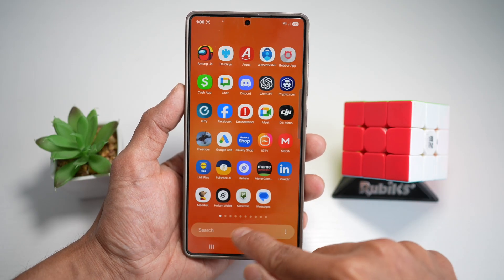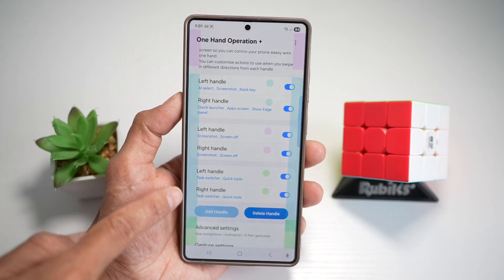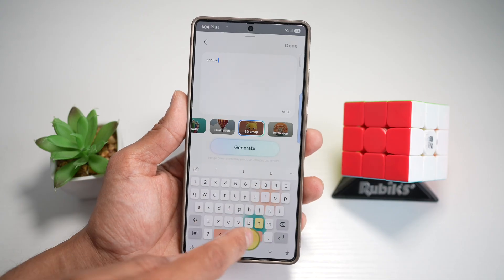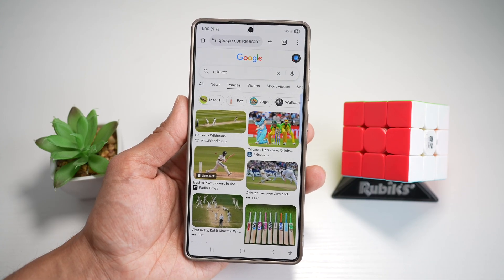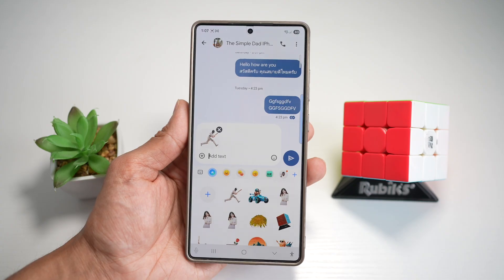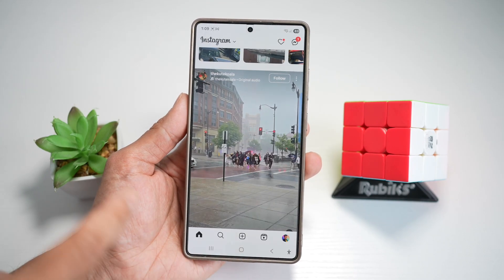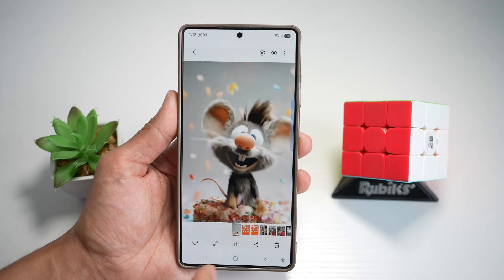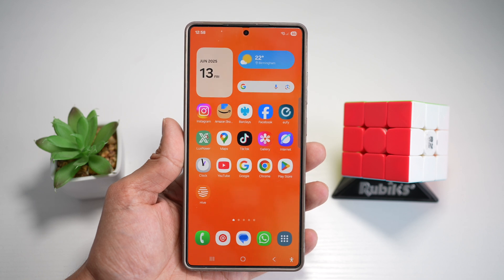📱 5 POWERFUL Samsung S25 Ultra Features You NEED to Try! | Customization Tips & Tricks 🔧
📱 5 Hidden Samsung S25 Ultra Features You NEED to Try! | Customization Tips & Tricks 🔧

Unlock the full power of your Samsung Galaxy S25 Ultra with these 5 amazing customization hacks! From one-handed gesture control to making your own emojis, AI stickers, and GIFs — this video covers it all.

Whether you're a tech lover or a casual user, these tips will help you personalize your phone, boost your productivity, and have more fun using your device.

👇 In This Video:
00:00 - Intro
00:21 - One-Handed Gesture Handles with Good Lock
02:33 - Create Custom Emojis with AR Emoji Studio
03:53 - Turn Google Images into AI Stickers
05:29 - Set Any Image as Wallpaper from Any App
06:51 - Make Custom GIFs from Any Video or Screen
08:26 - Final Thoughts + Subscribe for More

✨ What You’ll Learn:

How to enable one-handed control with up to 3 side handles

Create and use your own custom emojis in messages

Turn any image into a sticker using AI

Instantly set any photo or image as wallpaper

Make custom GIFs right from your gallery or screen

📌 Works with:
Samsung Galaxy S25 Ultra (One UI 7 or later)
Good Lock app (available via Galaxy Store)

💡 Got a feature you want me to cover next? Drop it in the comments!